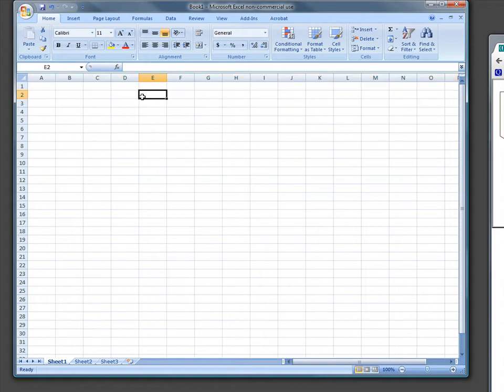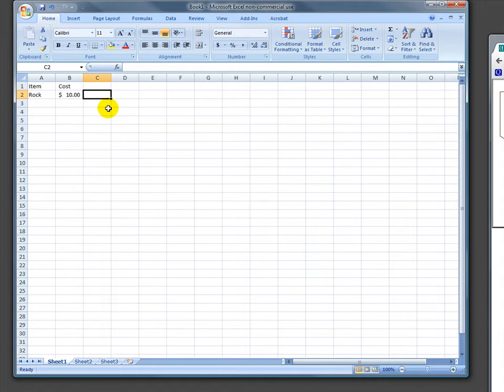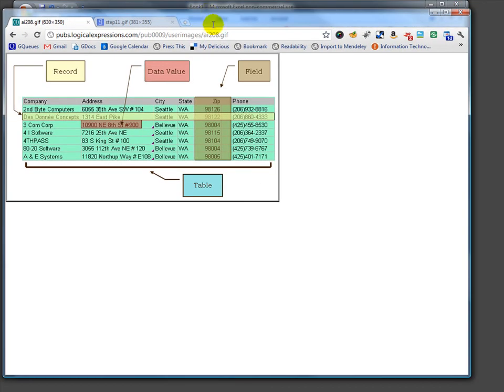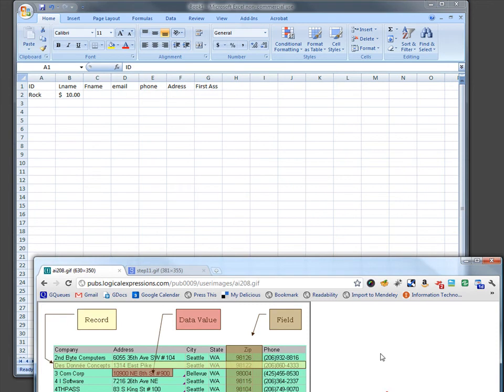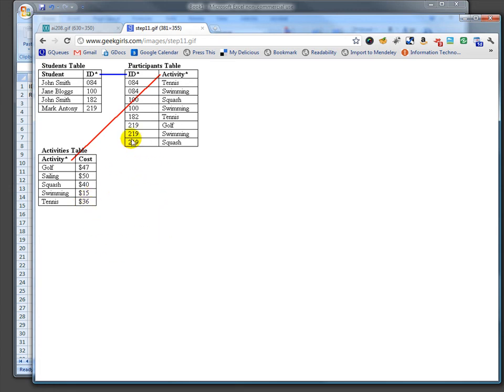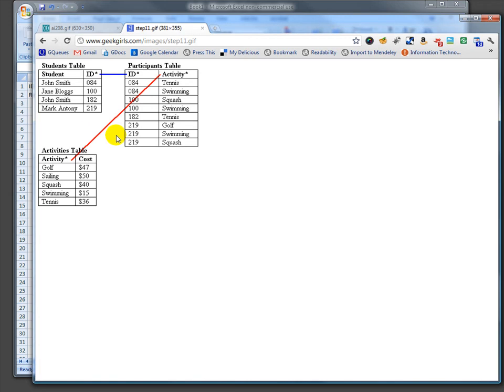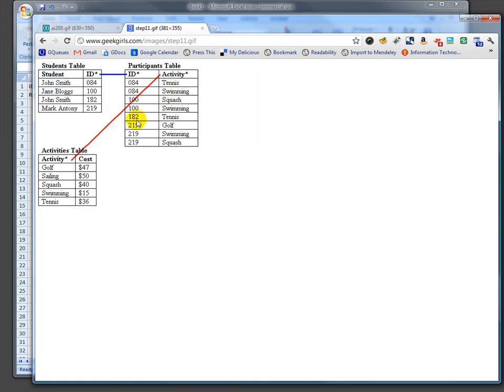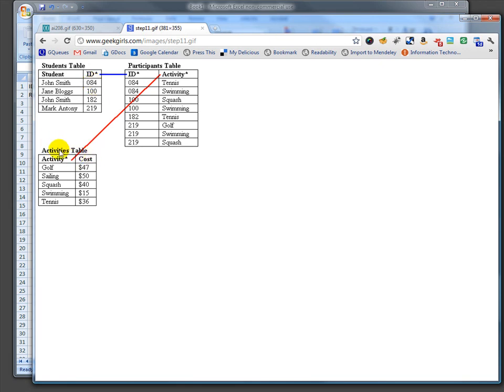Relational Databases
What is a database, anyway...